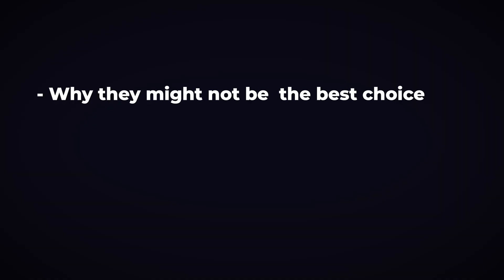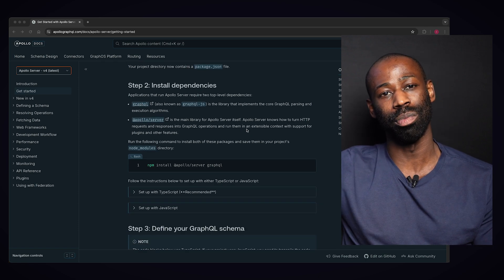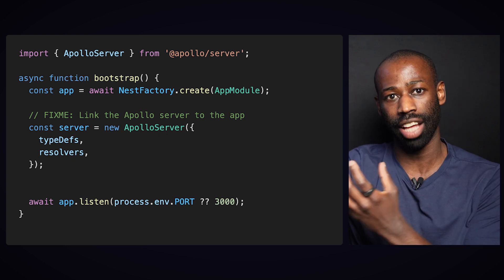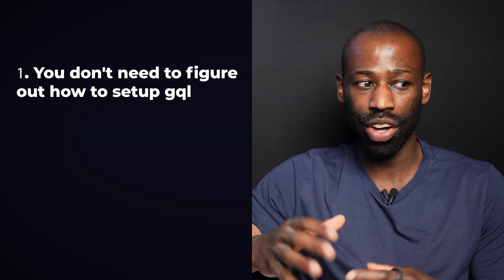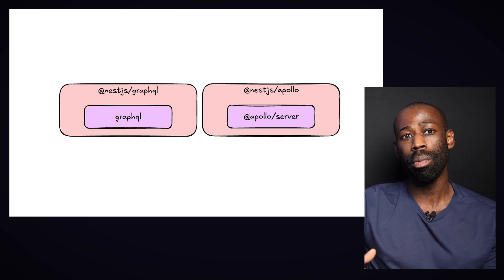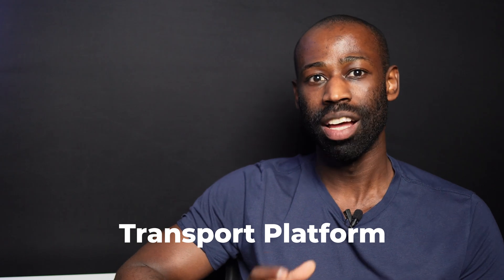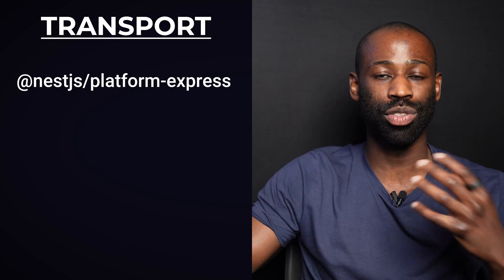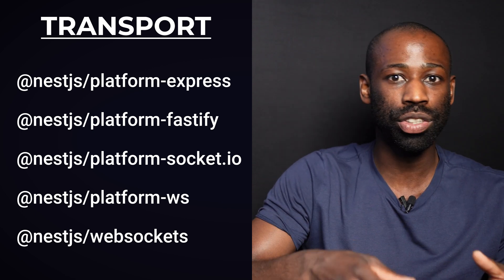These NestJS Libraries Will Save You Hundreds of Hours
How to pick the right packages for your NestJS application